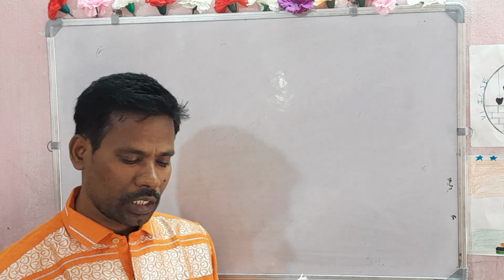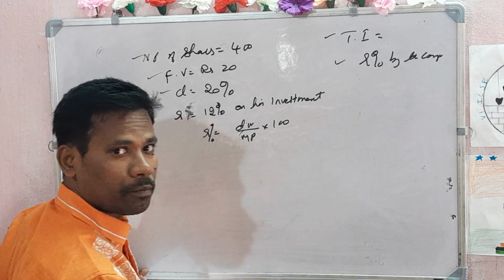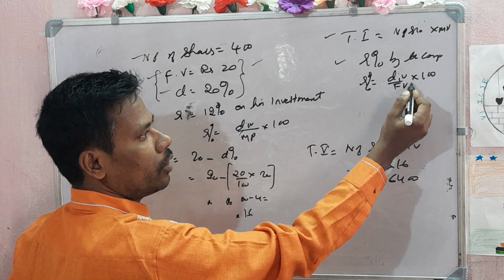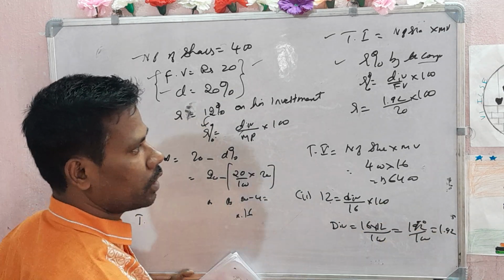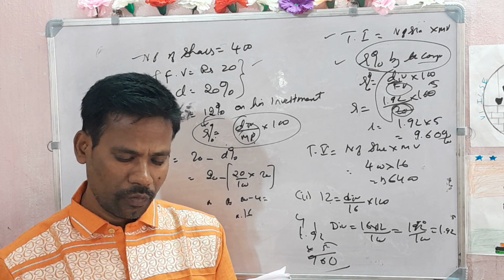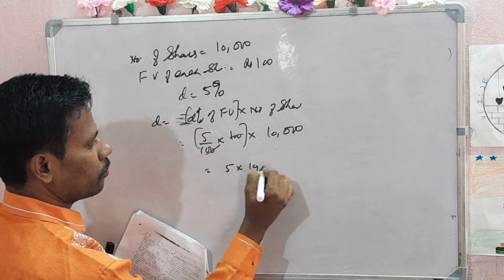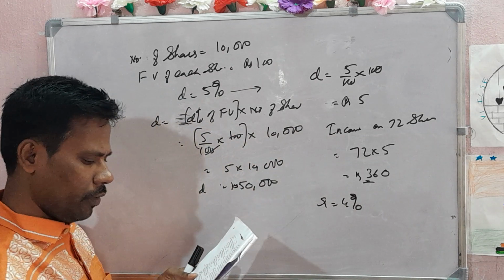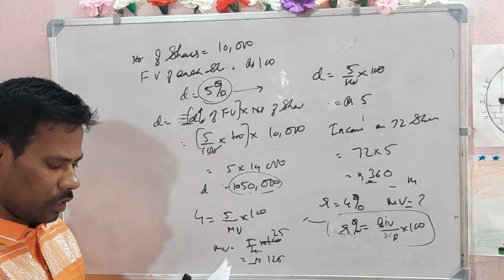X ICSE SHARES AND DIVIDENDS